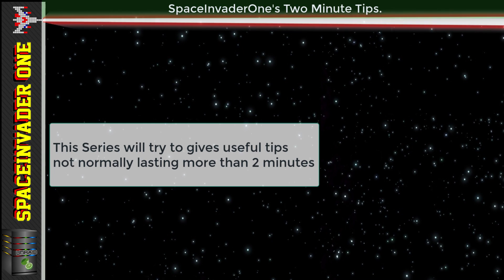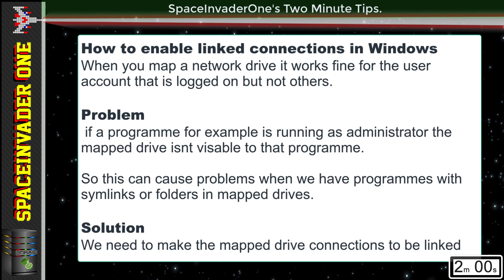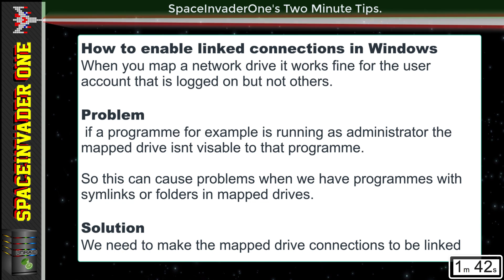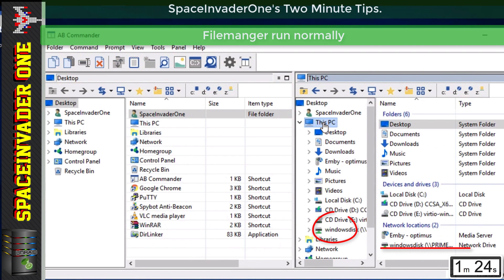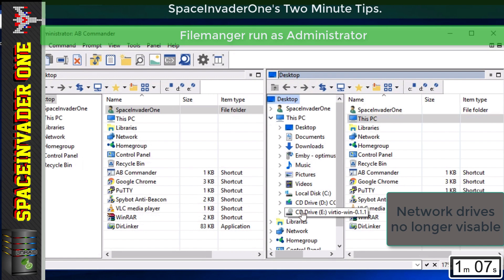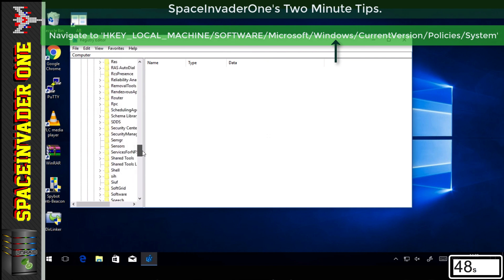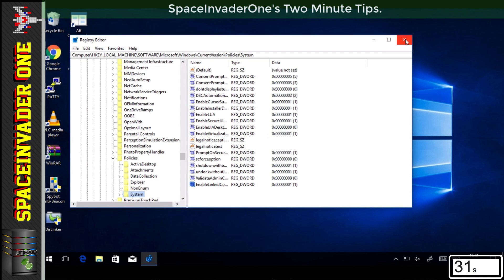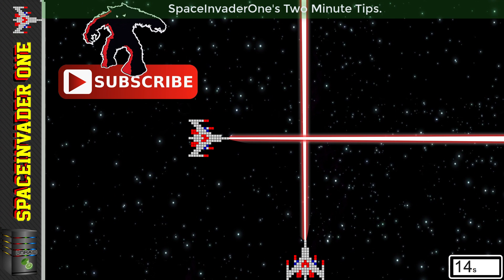How to enable linked network connections in windows - 2 Minute Tips Ep 01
This video is the first in a new series of short 2 minute tips.This video shows how to enable linked connections in windows.
Some programs may not be able to access some network locations. This problem can also occur using the command prompt as administrator to access a network location.This problem occurs because of windows UAC. UAC treats members of the Administrators group as standard users. Therefore, network shares that are mapped by logon scripts are shared with the standard user access token instead of with the full administrator.
So we can fix this with a registry edit.

registry key for those who just want to add as .reg file